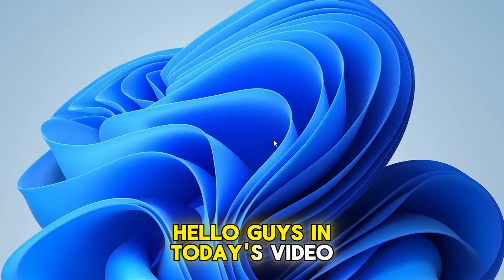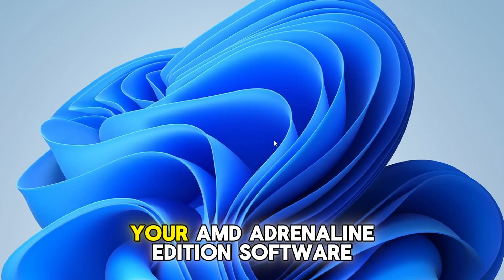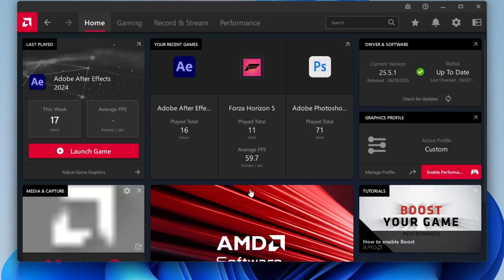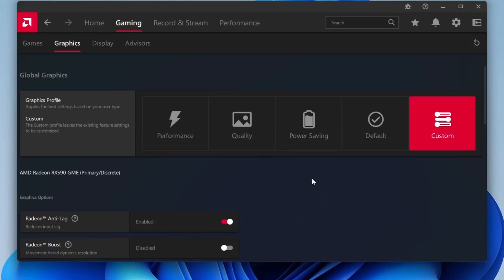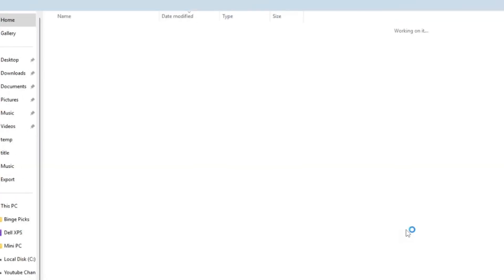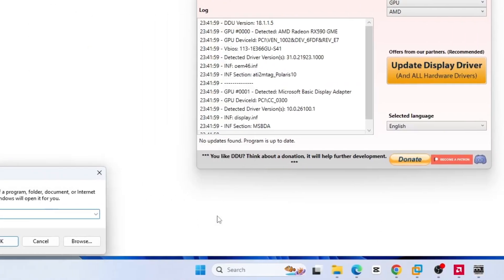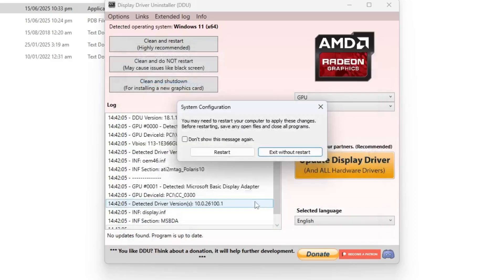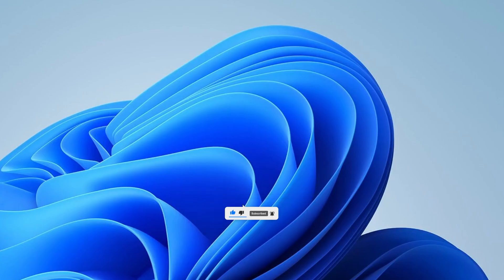FIX AMD Software Detected a Driver Timeout | Display Driver Crash Solution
Are you seeing the error message “AMD Software has detected that a driver timeout has occurred” on your Windows 10 or 11 PC? Don’t worry—this video walks you through step-by-step solutions that actually work to resolve the AMD driver timeout error, whether you’re gaming, editing, or just using your system normally.

In this tutorial, we’ll cover:
✅ Underclocking your AMD GPU and voltage tweaks
✅ Disabling Instant Replay (if available) in AMD Adrenalin
✅ Resetting Shader Cache
✅ Using Display Driver Uninstaller (DDU) to fully remove AMD drivers
✅ Booting into Safe Mode using msconfig
✅ Reinstalling the latest GPU drivers through Windows Update or AMD’s official tool

📌 Important Commands Used:
To boot into Safe Mode:
msconfig → Boot → Check "Safe boot" + Select "Network"

To reset shader cache:
AMD Software → Gaming → Graphics → Custom → Reset Shader Cache

To clean uninstall GPU drivers:
Use DDU (Display Driver Uninstaller) in Safe Mode → Select GPU → Click "Clean and Restart"